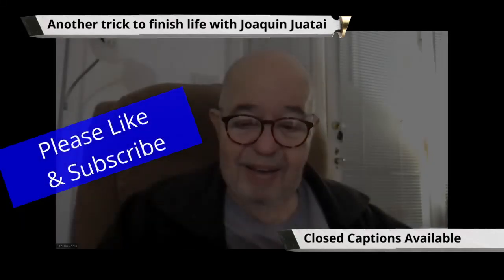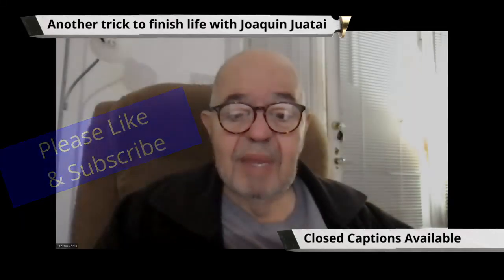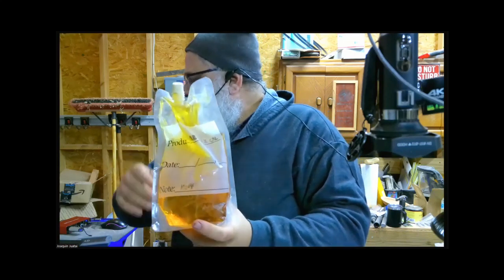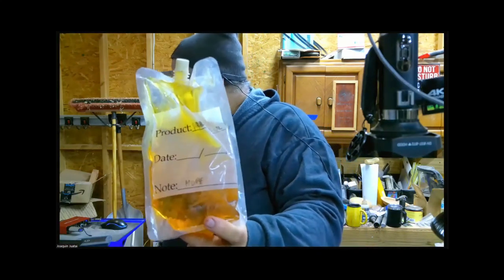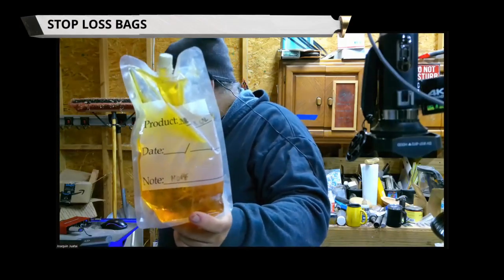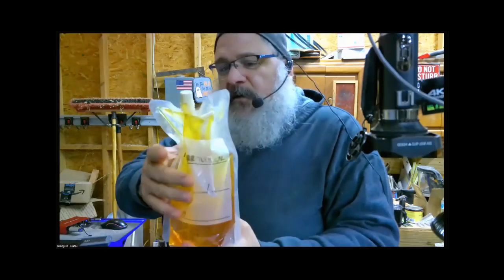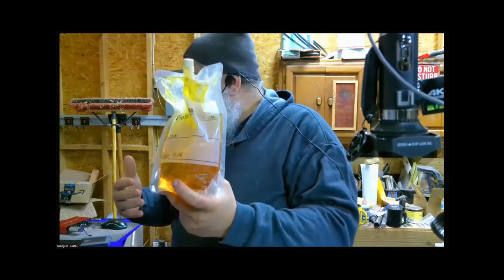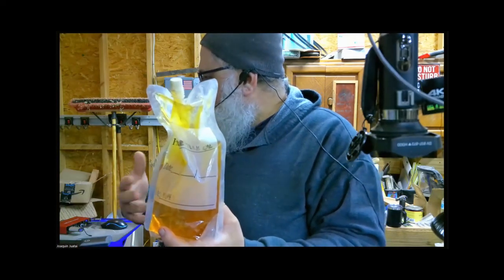2024-01-10 Joaquin Juatai offers longer finish life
In the 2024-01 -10 meeting, Joaquin Juataii explains how he helps to prevent early spoiling of his finishes.